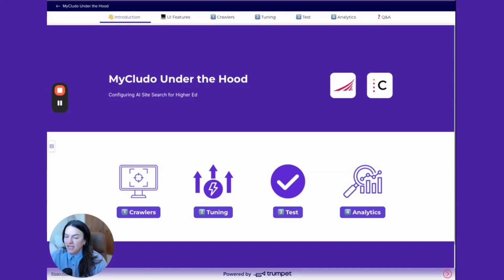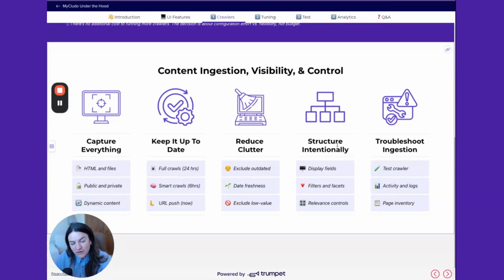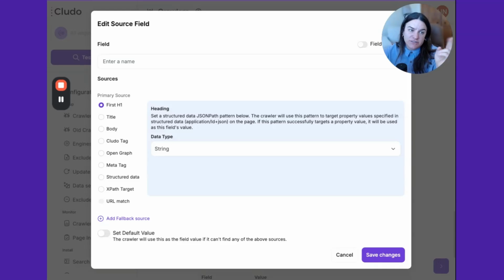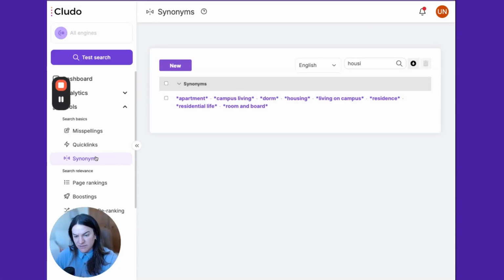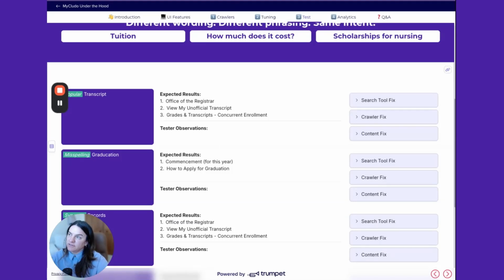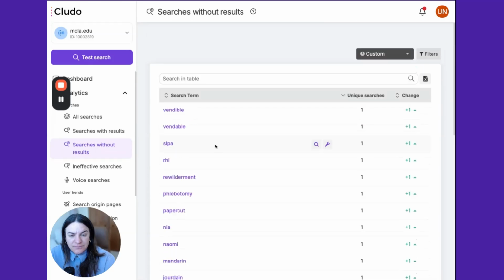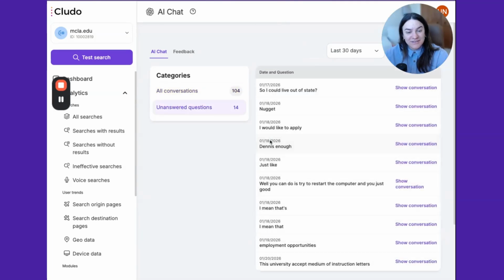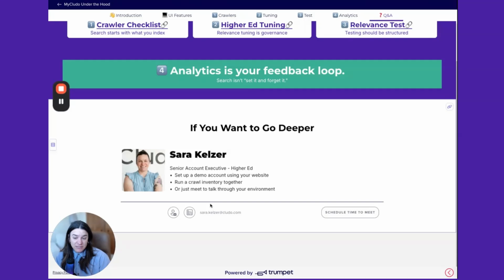MyCludo Under the Hood: Configuring AI Site Search for Higher Ed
This session provides a practical walkthrough of MyCludo, Cludo’s site search backend, and how it is commonly configured for higher education websites using Cascade CMS and other tech stacks you manage. We will cover key setup decisions, including crawlers, relevance tuning, and site search governance.

The session also explains how AI site search and AI chat build on this foundation. Rather than treating AI-generated responses as standalone features, we will show how crawl quality, content structure, and relevance rules directly shape the accuracy and reliability of AI responses.

Attendees will leave with a clear understanding of the backend controls that influence search quality, AI reliability, and long-term maintainability, along with practical considerations they can apply in their own environments.